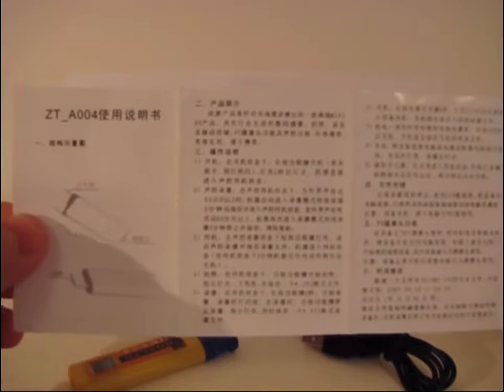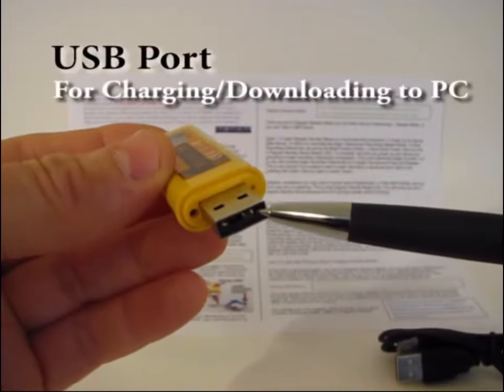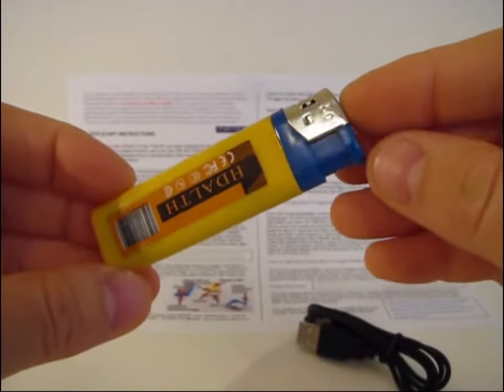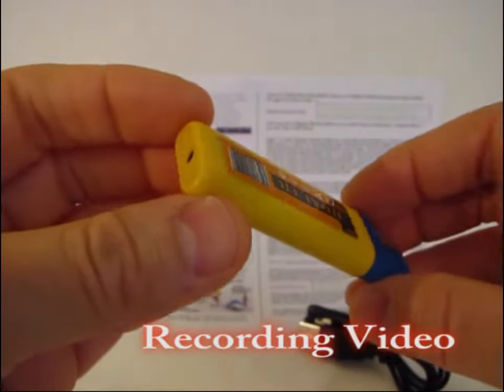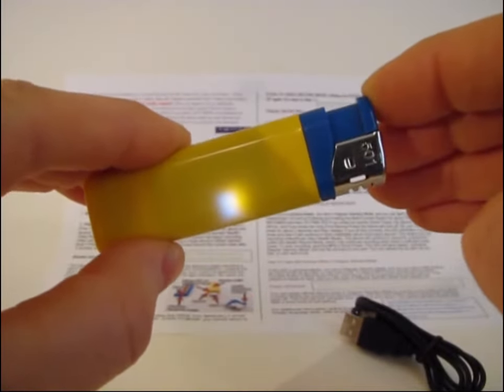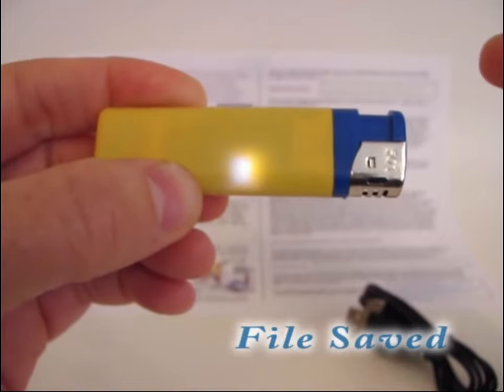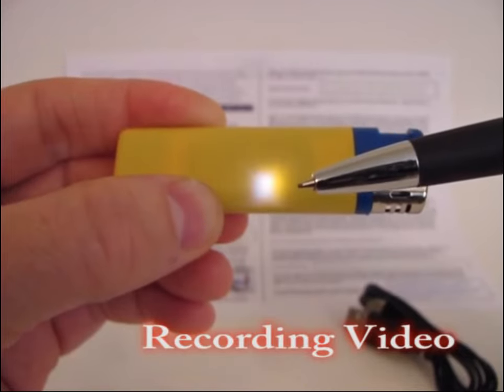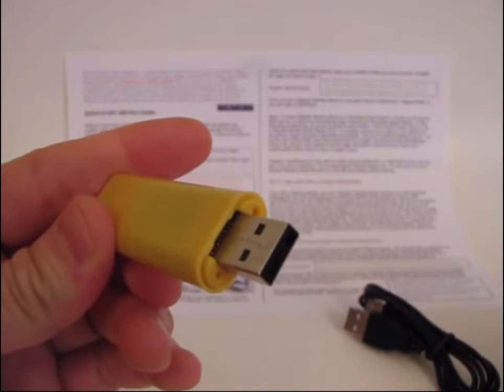Lighter Spycam DVR Demo Instructions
* Mua hàng chính hãng giá rẻ, giao hàng toàn quốc tại:
CTY VIETHAS CHUYÊN CUNG CẤP THIẾT BỊ MÁY IN ,MÁY POS,MÁY QUÉT MÃ VẠCH & PHẦN MỀM QUẢN LÝ BÁN HÀNG Sales365
ĐC: 116/18 Thiên Phước ,Phường 9,Quận Tân Bình
ĐT: 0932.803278 🌼 Mr. Hoàng Nam
ĐT: 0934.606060 🌼 Mr. Đức Huy